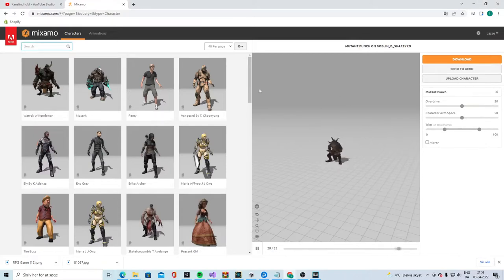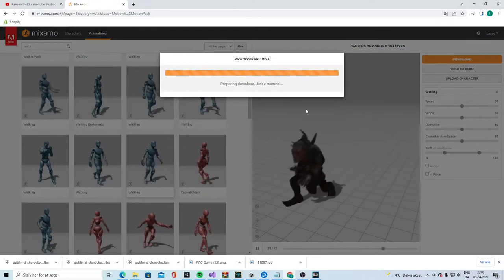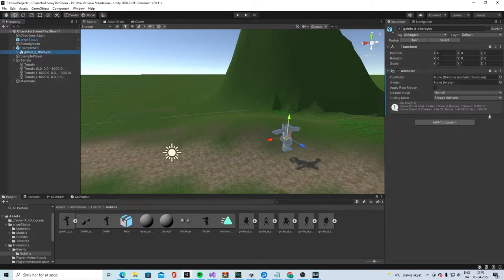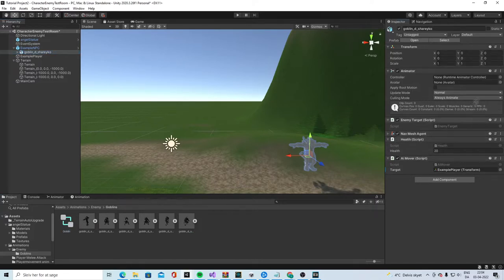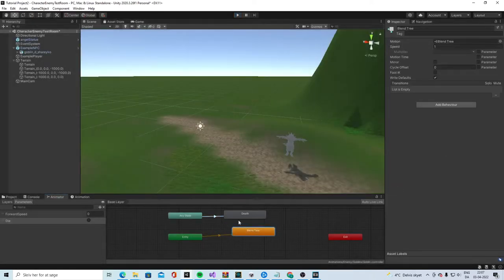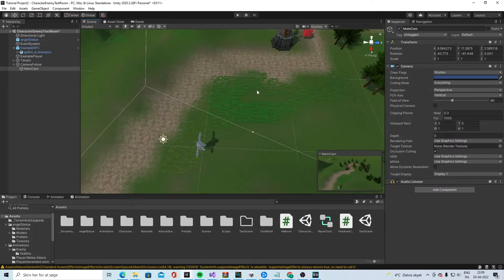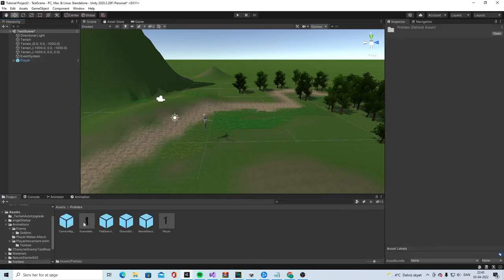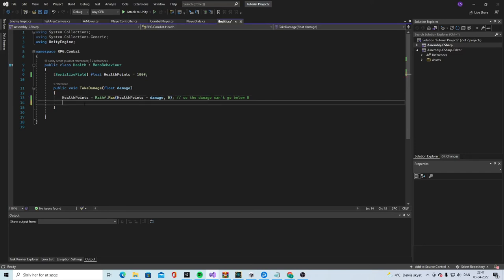Unity RPG series - Death Animation Enemy tutorial Part 11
In this tutorial we will add some texture to our player and enemy.
Also it´s time to kill our enemy! but wait... he respawns and die?! - Fix in next video.